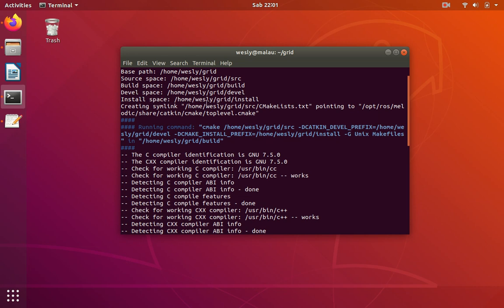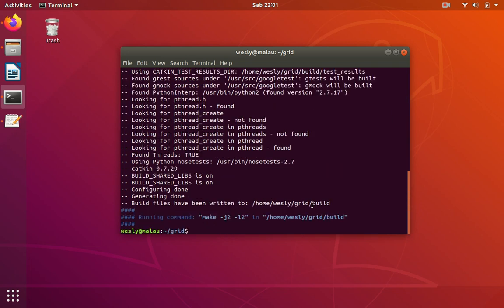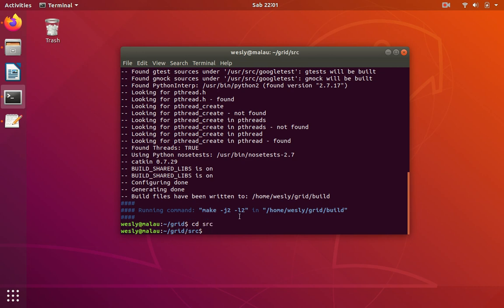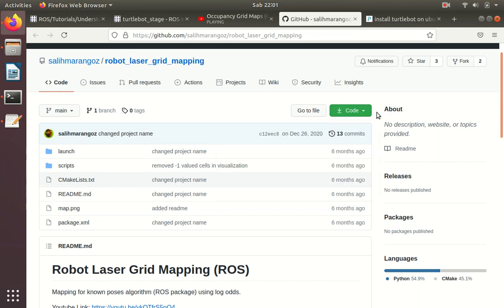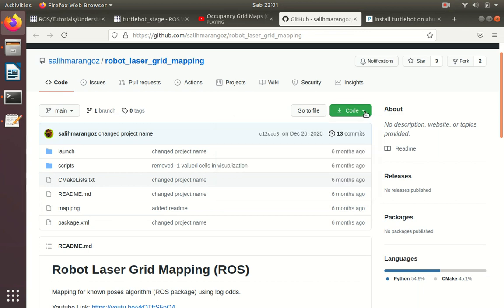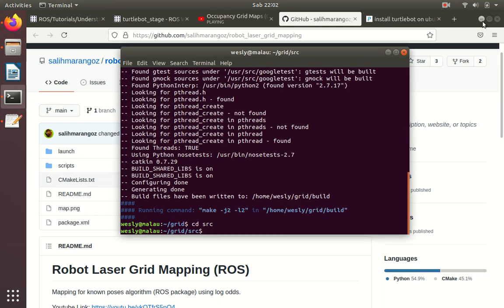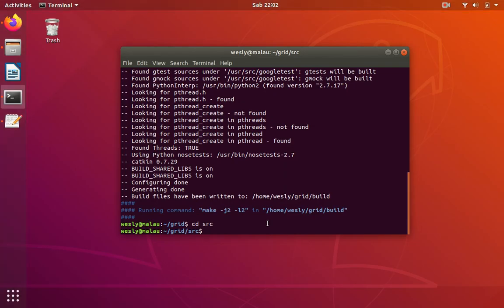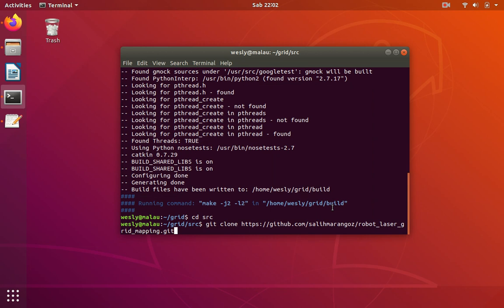Occupancy Grid Mapping Simulation Using Sensor Laser In ROS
The video is tutorial create file program and run the program using terminal ubuntu,clone the program from github.